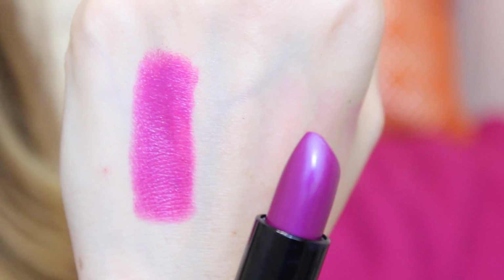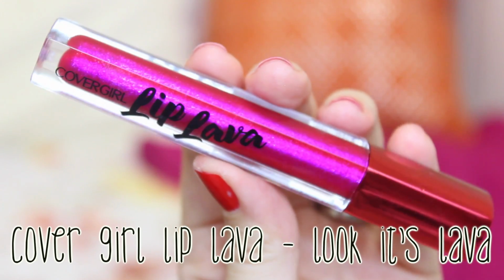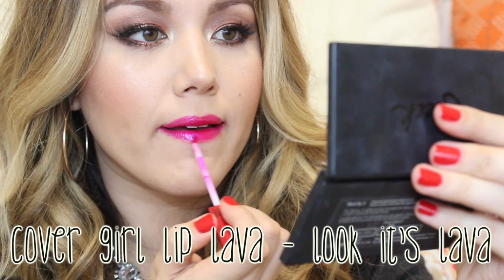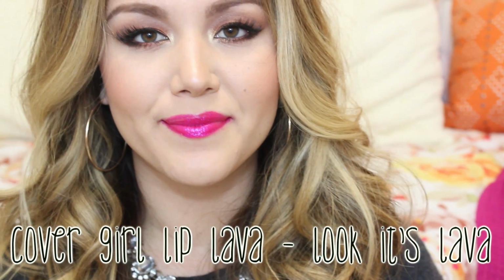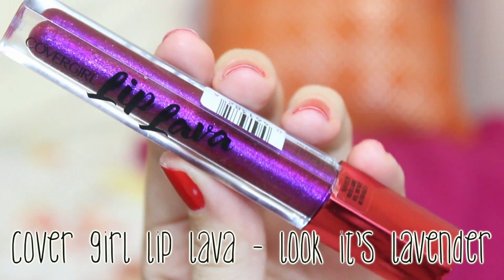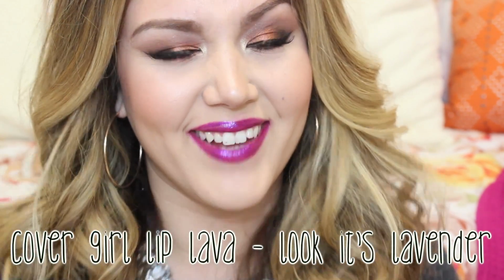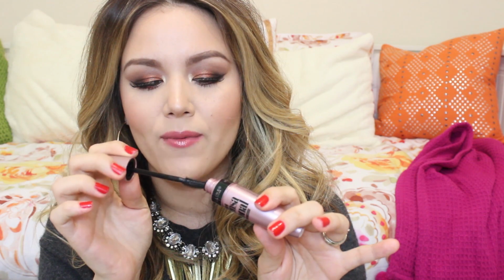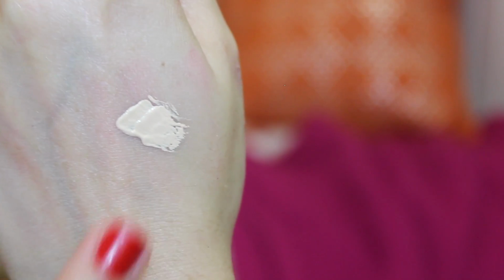Drugstore Haul | NEW Products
Who else stalks drugstores for new products?! I always love finding new products, tell me about your favorites ;)

MAKEUP| tutorial coming soon xx
NECKLACE| Bauble Bar